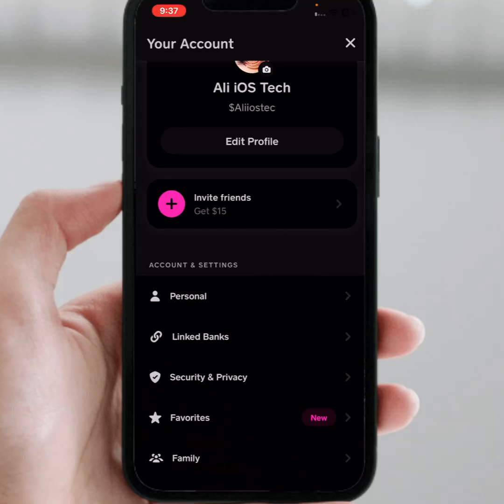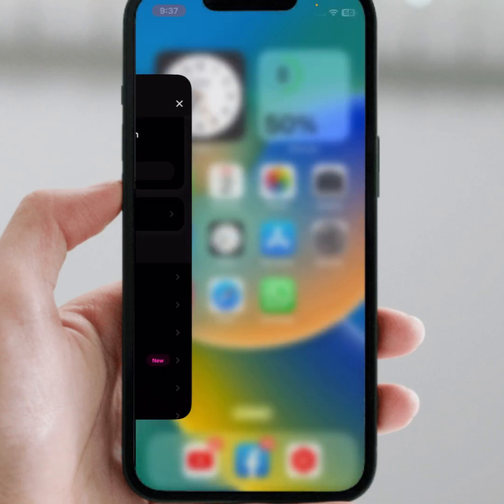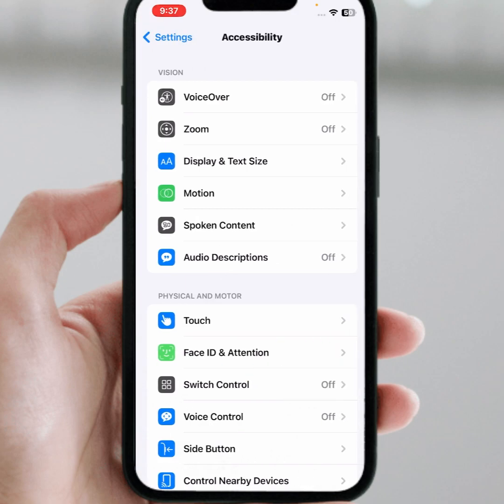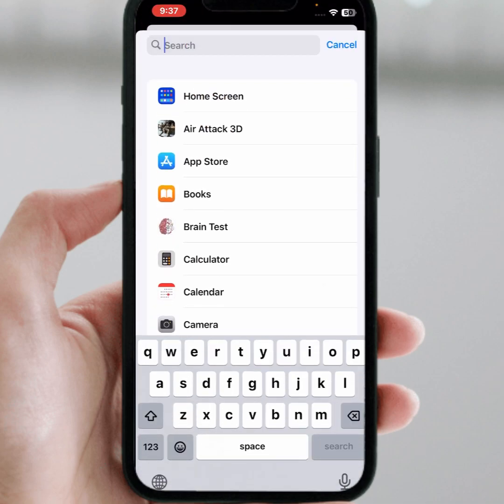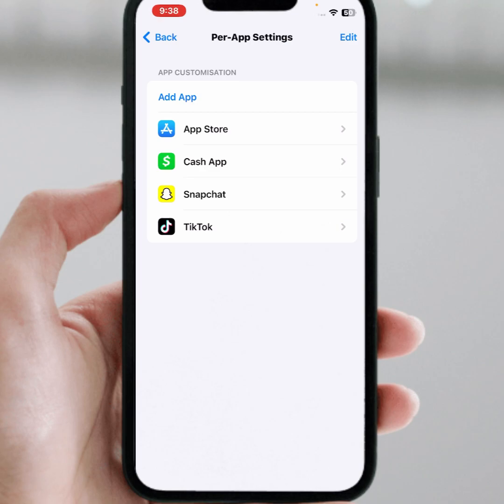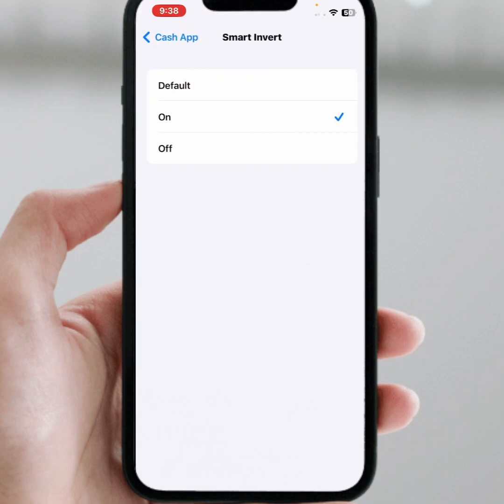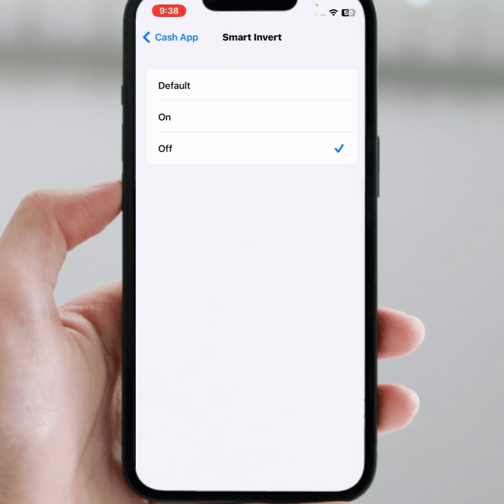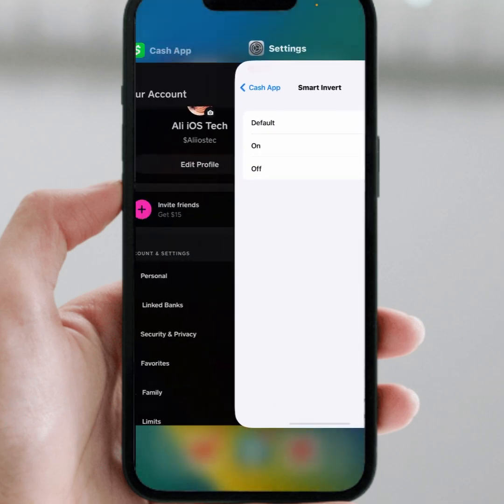How to Turn on Dark Mode on Cash App || iPhone & iPad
Hi Everyone Well Come to My Channel. In this video I gonna Show you "  How to Turn on Dark Mode on Cash App || How to Turn off Dark Mode on Cash App || iPhone & iPad || " on Your iPhone and Android Phone .